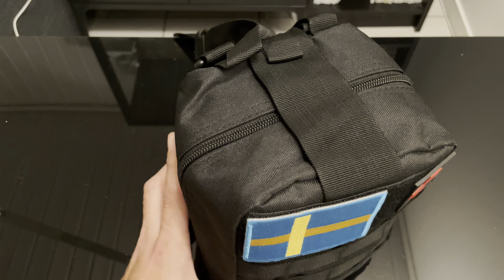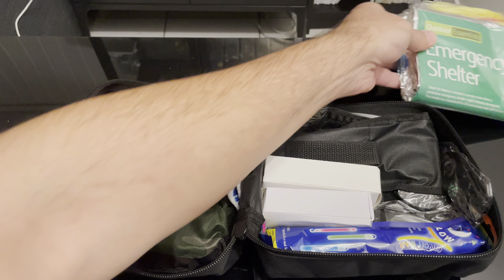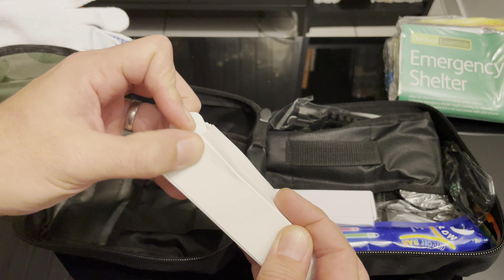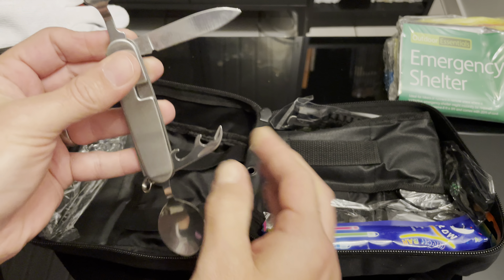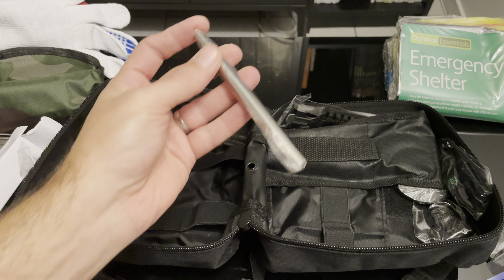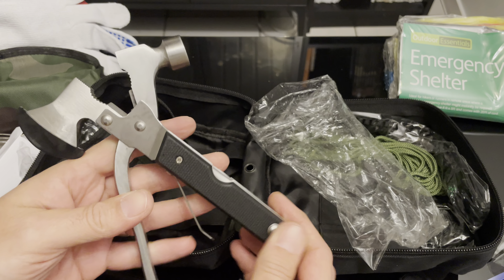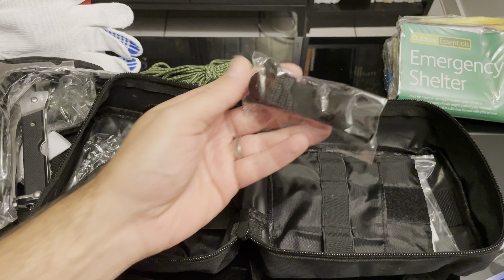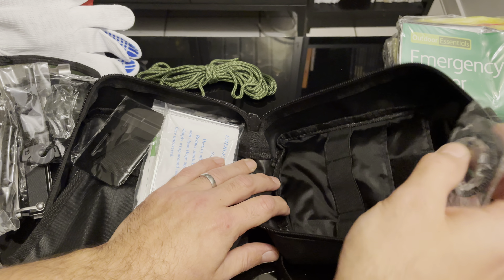SMALL SURVIVAL BAG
This is a small packed and ready Survival bag. Going through the items inside and showing them.

Some items inside:
Glowsticks
Axe
First-Aid
Tent
Poncho
Rope
Compass